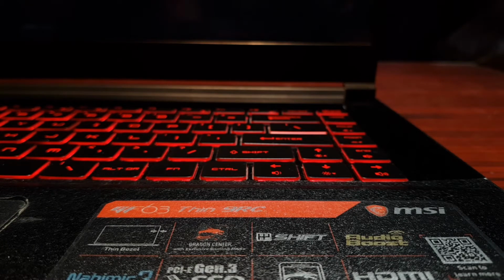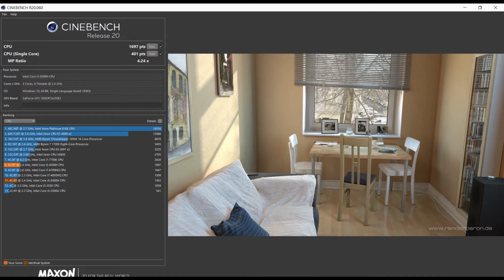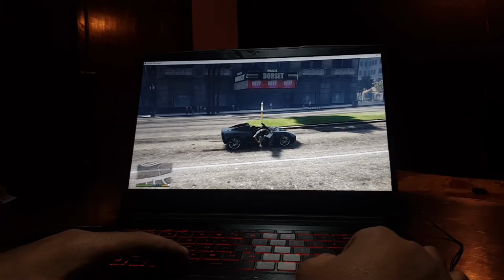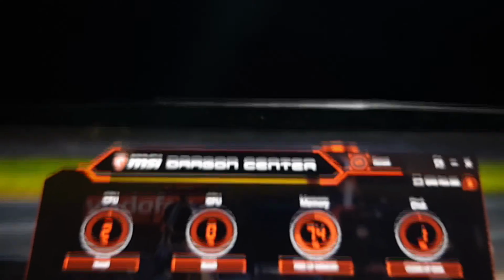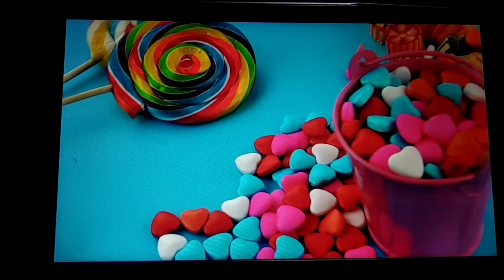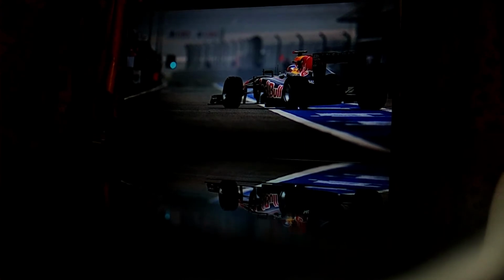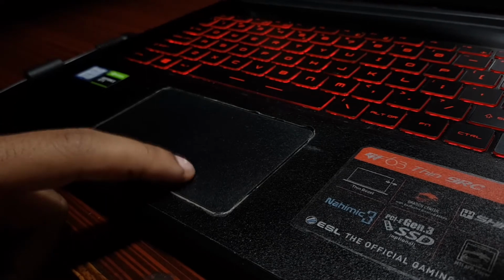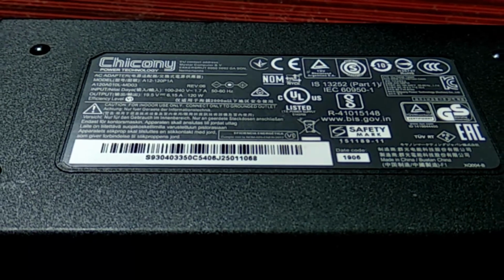MSI GF63 Thin 9RC Review: Best Laptop for Mechanical Engineering Students under 50k?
This is my take on the MSI GF63 Thin 9RC, after using this laptop for almost a year.
Key Highlights:
Intel core i5, 9th Gen processor.
Nvidia GTX 1050 with 4gb DDR5 graphics memory.
8gb DDR4 RAM (expandable).
15.6 inches IPS FHD display with 60Hz refresh rate.
1TB HDD memory, optional M2 slot for SSD.
In my opinion, this is the best laptop for under 50k Indian Rupees.
It outperforms its competitors which include Acer nitro 5, Asus ROG,TUF gaming laptops. Where it lacks is in the build quality but for an entry level budget gaming laptop, it is manageable.
It is I guess the best budget option for Mechanical Engineering students for the use of SOLIDWORKS and other softwares for simulation and 3D modelling.
It can also be used for aspiring Filmmakers, such as myself who are tight on budget and want a high performing machine for video editing.
And lastly, for gamers. It can run and handle most of the games without much hassle.